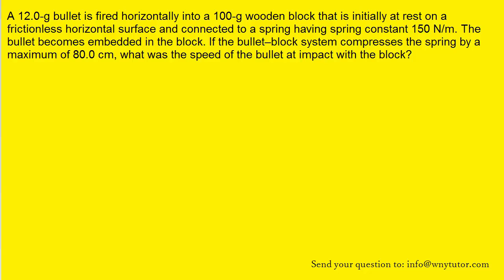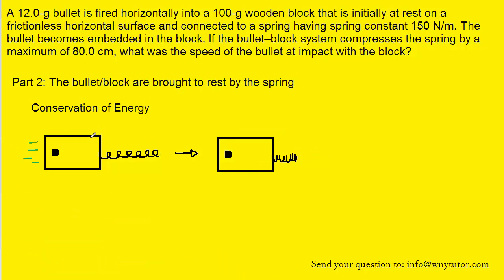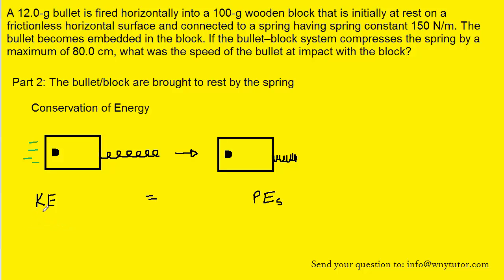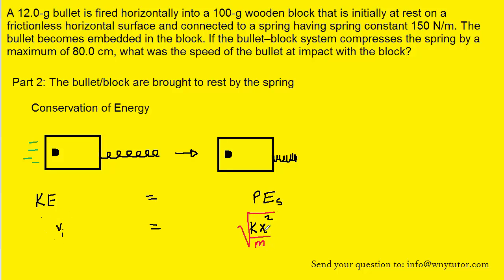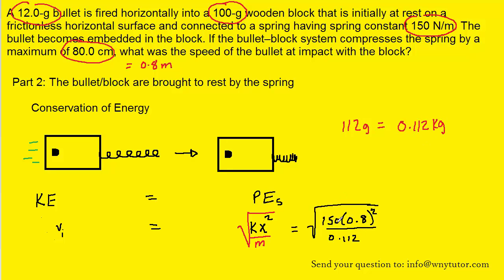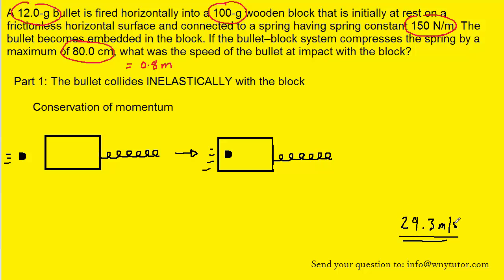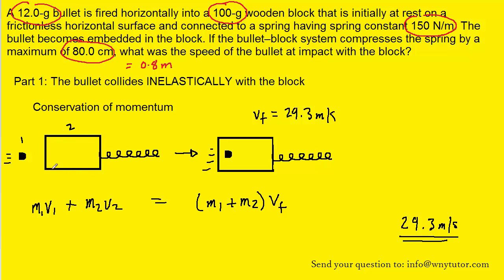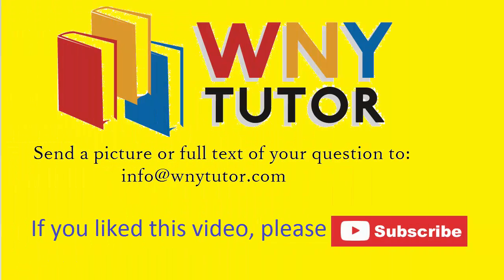A 12.0-g bullet is fired horizontally into a 100-g wooden block that is initially at rest on a frict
A 12.0-g bullet is fired horizontally into a 100-g wooden block that is initially at rest on a frictionless horizontal surface and connected to a spring having spring constant 150 N/m. The bullet becomes embedded in the block. If the bullet–block system compresses the spring by a maximum of 80.0 cm, what was the speed of the bullet at impact with the block?